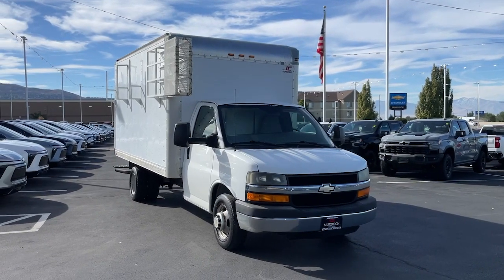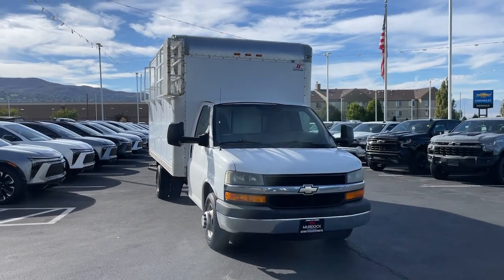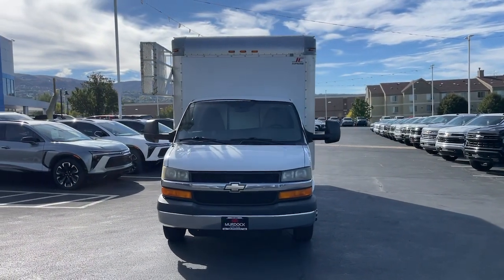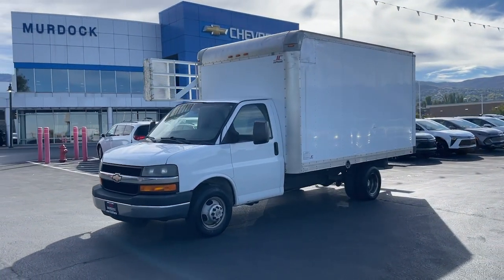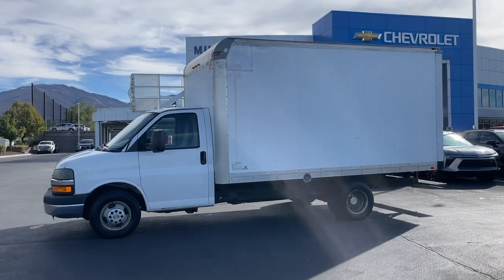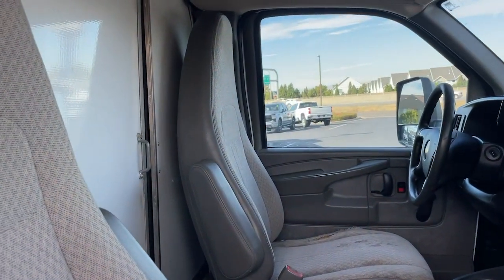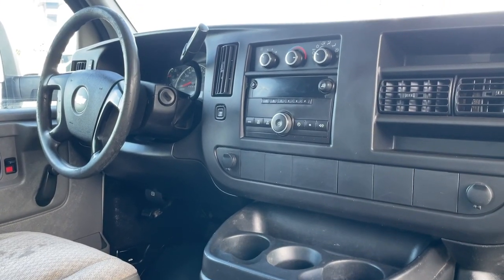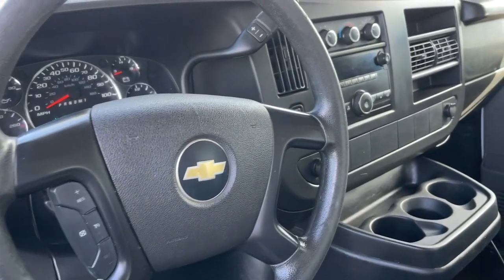2013 Chevrolet Express_3500 Work Van UT Bountiful, Woods Cross, North Salt Lake, Farmington, Ka...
Pre-Owned 2013 Chevrolet Express_3500 Work Van available at Murdock Chevrolet located in 2375 S 625 W, Woods Cross, UT, 84010. Servicing the Bountiful, Woods Cross, North Salt Lake, Farmington, Kayesville area.

Looking for your dream car? It could be the  2013  CHEVROLET Express.  Here's a well-built Express that delivers solid capability, versatility, and modern connectivity. Powerful and spacious, it's poised to give your business the competitive advantage. These are just some of the great options this vehicle comes with: Convenience Package, Locking/Limited Slip Differential, Intermittent Wipers, Adjustable Steering Wheel, Vinyl Seats, Side Air Bag, Trip Computer, Automatic Headlights, Cruise Control, Bucket Seats. Don't let the competition leave your business behind. Get the advantage with this well-equipped Express. Our team will give you an outstanding test drive experience. Stop in today!